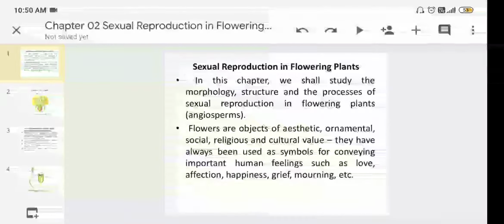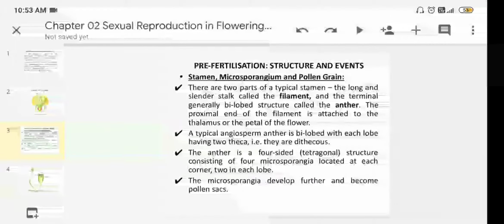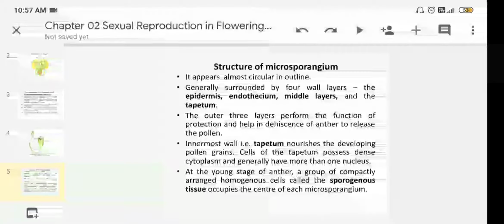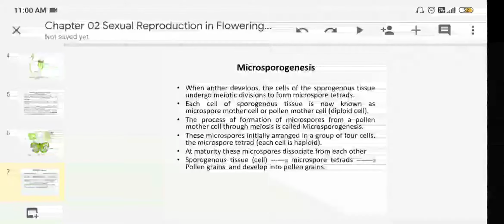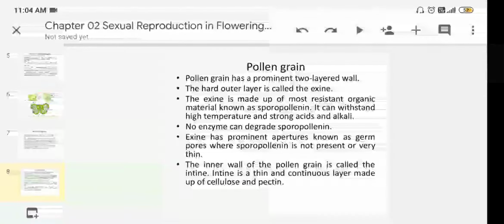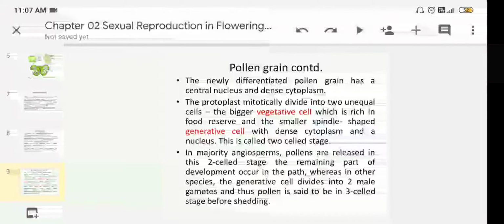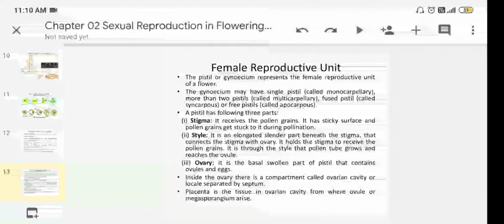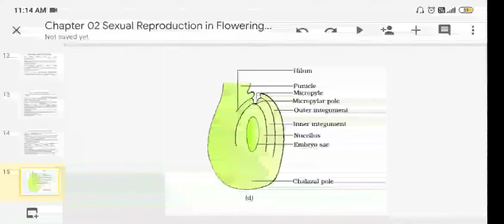CLASS 12 BIOLOGY REPRODUCTION IN FLOWERING PLANTS PART 1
Please raise the video quality for better view
For further queries please use the comments box below